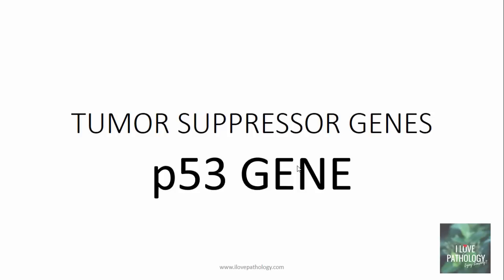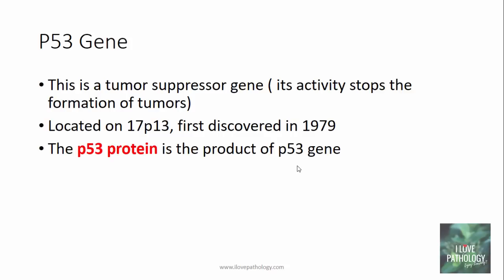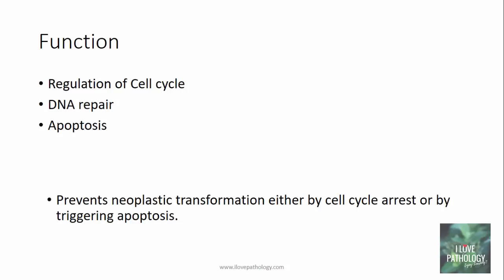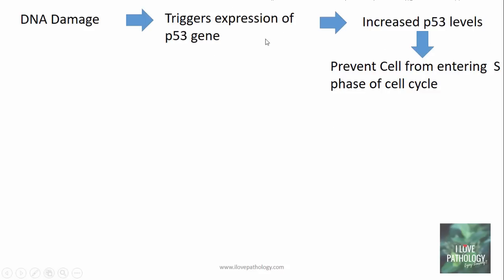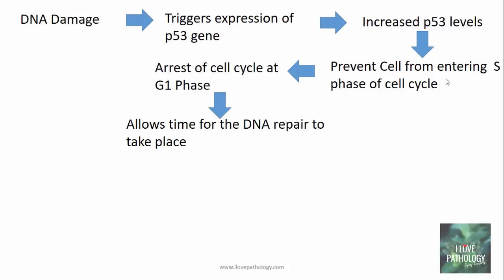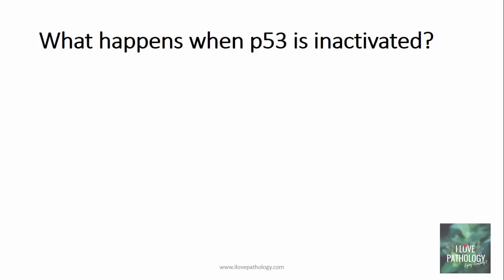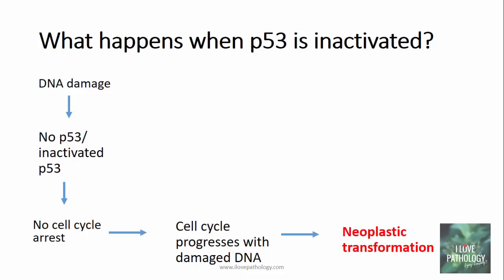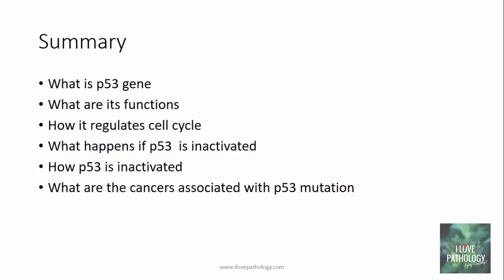NEOPLASIA 4: p53 gene: The Guardian of the genome. functions, regulation and inactivation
This Short tutorial explains p53 Gene.

for understanding the Retinoblastoma Gene
Follow me

p53 GENE
This is a tumor suppressor gene ( its activity stops the formation of tumors)
Located on 17p13, first discovered in 1979
The p53 protein is the product of p53 gene

P-protein
53- weight of the protein, 53 kDa
Located in almost all normal tissues
Unstable and degrades very quickly
Is one of the most commonly mutated gene in cancer
Function
Regulation of Cell cycle
DNA repair
Apoptosis

Prevents neoplastic transformation either by cell cycle arrest or by triggering apoptosis.
In cases of DNA damage, there is triggering of expression of p53  gene whcich increases the production of p53 proteins. These preoteins Prevent Cell from entering  S phase of cell cycle
and Allows time for the DNA repair to take place. also p53 induces DNA repair genes. If the DNA is repaired,the p53 degrades and the cell cycle continues. if the DNA is not repaired, the  p53 induces permanent arrest in the cell or activates pro apoptotic proteins bax and bad thereby promoting apoptosis. By these mechanisms, it is understood that the p53 conserves the stability of the cell and thus aptly called as ' THE GAURDIAN OF THE GENOME"
How p53 causes cell cycl arrest?
P53 is the transcriptional regulator of  one  of the genes named WAF 1
 Resulting  in increased  WAF proteins named as p 21
P21 blocks CDK4/CyclinD complex ….. Cell cycle is halted in G1 stage resulting in cell cycle arrest.
Regulation of p53 protein: by formation of p53 and mdme protein complex which is degraded by ubiquitin mediated pathway.
What happens when p53 is inactivated?
There will be  no cell cycle arrest in cases of damaged DNA and the cell cycle progresses with damaged DNa which results in genomic instability and the neoplastic transformation.
How p53 is inactivated??
Mutations
 Heterozygous and homozygous loss of alleles
What are the cancers associated with p53 mutations??
Most human cancers!
MC breast, colorectal, liver, lung, and ovarian cancers.